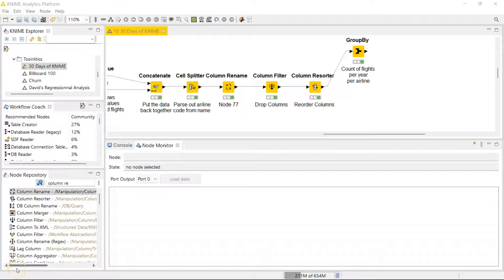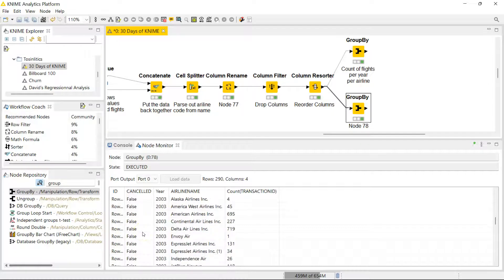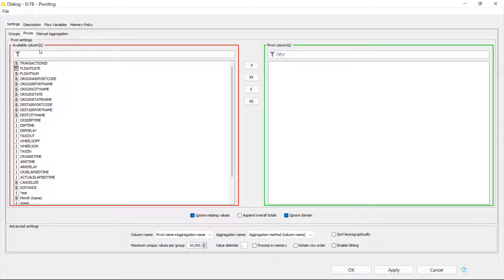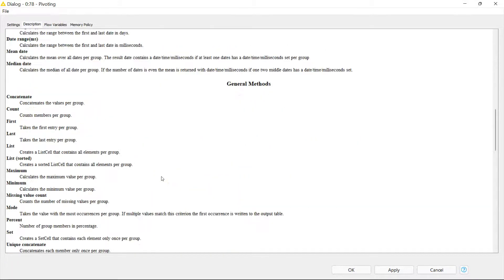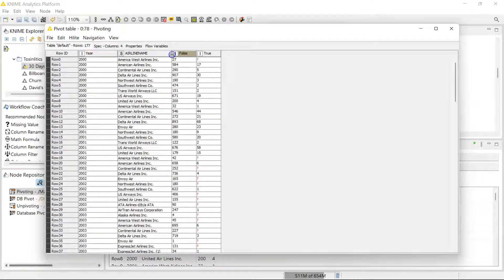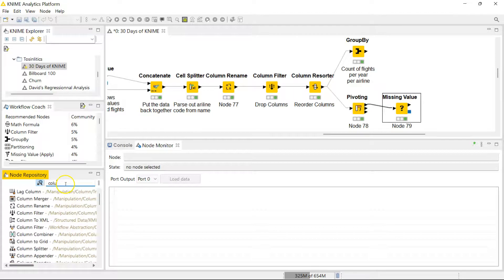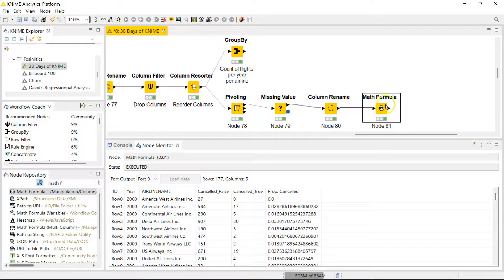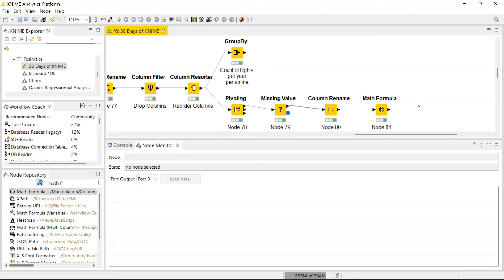Day 18 - Pivoting Node and Company - 30 Days of KNIME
Want to know which airline had the highest percentage of canceled flights coming into Florida in 2016? The Pivoting node allows you to gain quick insights into your data by creating a cross-tab table, which you can then use for further analysis.